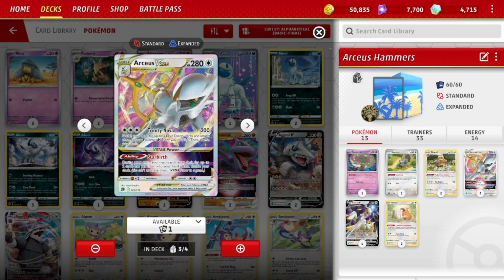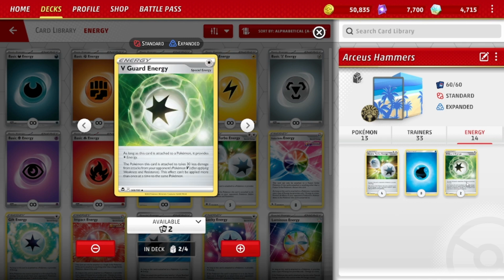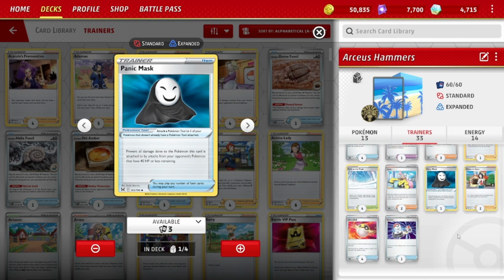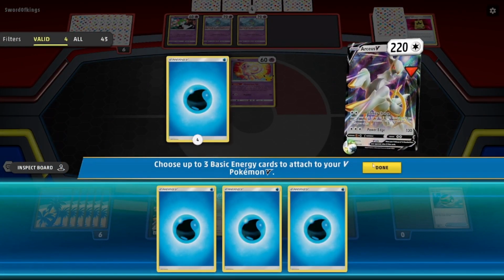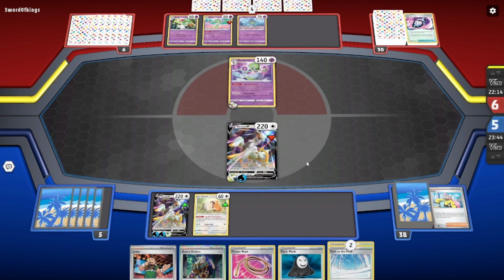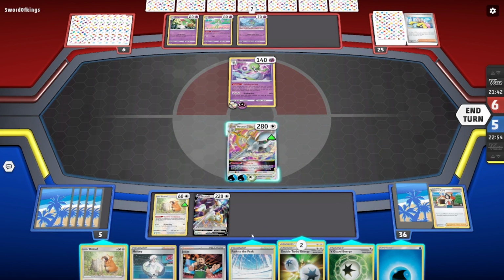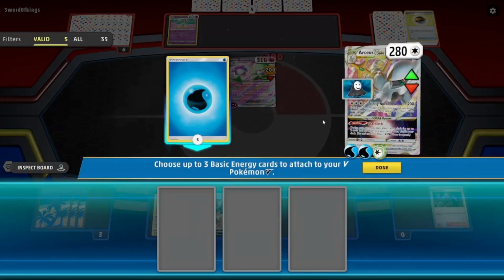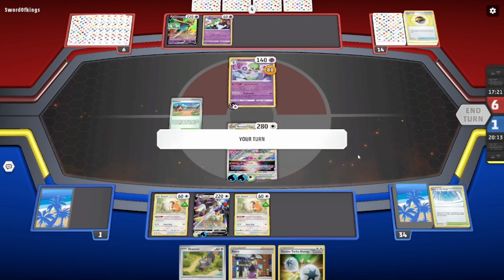Control The Game With Arceus & Hammers & Cheren's Care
A straight ahead Arceus attacking deck that also allows you to slow down your opponents in a number of ways: Path to the Peak, Judge, Crushing Hammer, Cheren's Care & Spiritomb.

Deck List:
Pokémon: 6
1 Spiritomb PAL 89
1 Skwovet SVI 151
2 Bibarel BRS 121
3 Arceus VSTAR BRS 123
4 Arceus V BRS 122
2 Bidoof CRZ 111

Trainer: 14
4 Crushing Hammer SSH 159
1 Escape Rope BST 125
1 Avery CRE 130
4 Judge SVI 176
4 Nest Ball SVI 181
1 Choice Belt PAL 176
3 Boss's Orders PAL 172
1 Melony CRE 146
4 Path to the Peak CRE 148
2 Iono PAL 185
1 Panic Mask LOR 165
2 Cheren's Care BRS 134
4 Ultra Ball SVI 196
1 Switch SVI 194

Energy: 3
4 Double Turbo Energy BRS 151
8 Basic {W} Energy Energy 20
2 V Guard Energy SIT 169